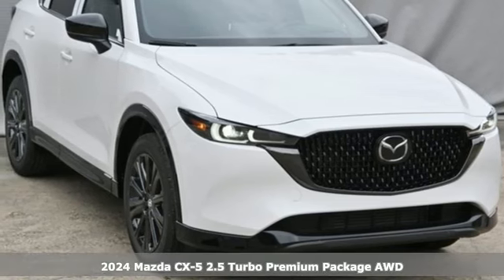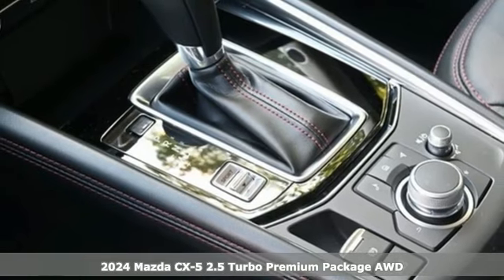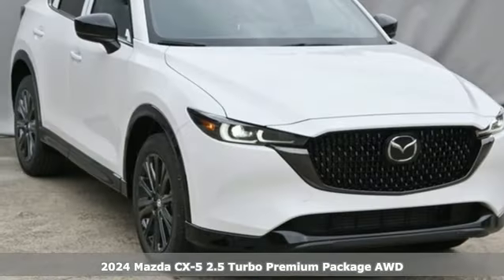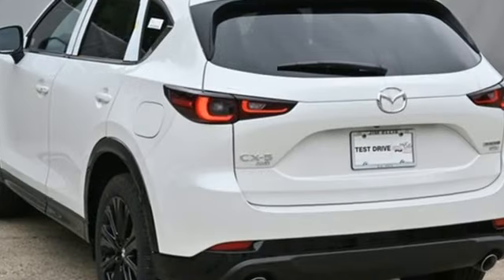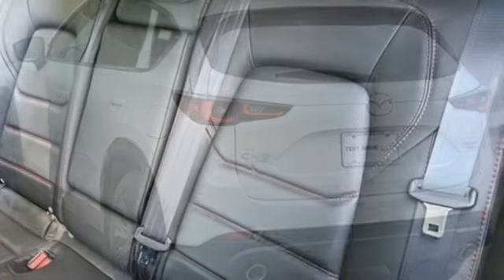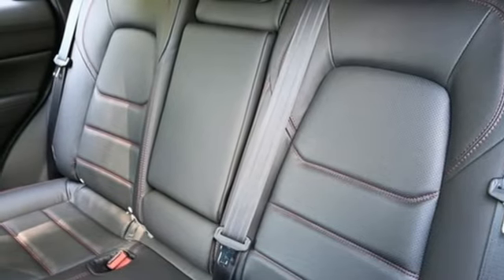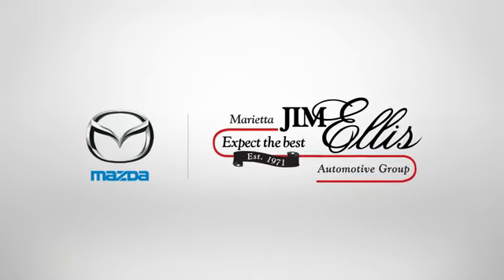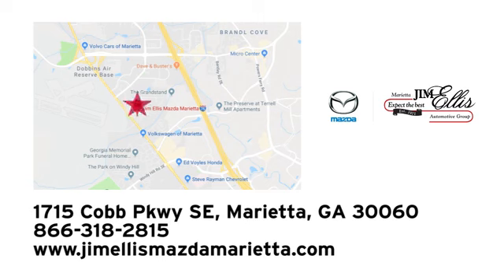New 2024 Mazda CX-5 Marietta Atlanta, GA Z66265 - SOLD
Year: 2024
Make: Mazda
Model: CX-5
Trim: 2.5 Turbo
Engine: 2.5L I4
Transmission: 6-Speed Automatic
Color: White
Interior: Black
Stock #: Z66265
VIN: JM3KFBDY1R0356545
Jim Ellis Mazda Marietta is pleased to offer this terrific-looking 2024 Mazda CX-5 2.5 Turbo in Rhodium White Metallic Beautifully equipped with Roof Rails & Cross Bars Package, 10 Speakers, 4.411 Axle Ratio, 4-Wheel Disc Brakes, ABS brakes, Air Conditioning, Alloy wheels, All-Weather Floor Mats, AM/FM radio: SiriusXM, AppLink/Apple CarPlay and Android Auto, Auto High-beam Headlights, Auto-dimming Rear-View mirror, Automatic temperature control, Black Lug Nuts & Black Wheel Locks, Brake assist, Bumpers: body-color, Delay-off headlights, Driver door bin, Driver vanity mirror, Dual front impact airbags, Dual front side impact airbags, E911 Automatic Emergency Notification, Electronic Stability Control, Emergency communication system: MAZDA CONNECT, Exterior Parking Camera Rear, Four wheel independent suspension, Front anti-roll bar, Front Bucket Seats, Front Center Armrest w/Storage, Front dual zone A/C, Front reading lights, Fully automatic headlights, Garage door transmitter: HomeLink, Heads-Up Display, Heated door mirrors, Heated front seats, Heated rear seats, Heated steering wheel, Heated/Ventilated Front Bucket Seats, Illuminated entry, Infotainment System Voice Command, Leather Seat Trim, Leather Shift Knob, Leather steering wheel, Low tire pressure warning, Memory seat, Multifunction Commander Control, Occupant sensing airbag, Outside temperature display, Overhead airbag, Overhead console, Pandora, Panic alarm, Passenger door bin, Passenger vanity mirror, Power door mirrors, Power driver seat, Power Liftgate, Power moonroof, Power passenger seat, Power steering, Power windows, Radio Broadcast Data System Program Information, Radio data system, Radio: AM/FM/HD Audio System, Rain sensing wipers, Rear anti-roll bar, Rear reading lights, Rear seat center armrest, Rear window defroster, Rear window wiper, Remote keyless entry, Rhodium White Metallic Paint, SMS Text Msg Audio Delivery & Reply, Speed control, Speed-sensing steering, Split folding rear seat, Spoiler, Steering wheel mounted audio controls, Tachometer, Telescoping steering wheel, Tilt steering wheel, Traction control, Trip computer, Turn signal indicator mirrors, Variably intermittent wipers, Ventilated front seats, and Wheels: 19" x 7J Aluminum Alloy!

Address:
1141 Cobb Parkway Southeast